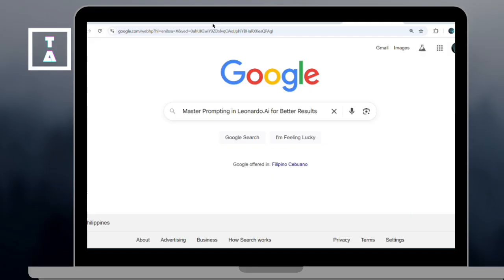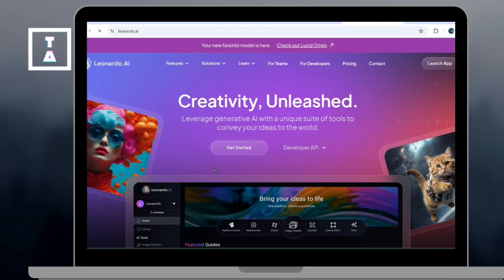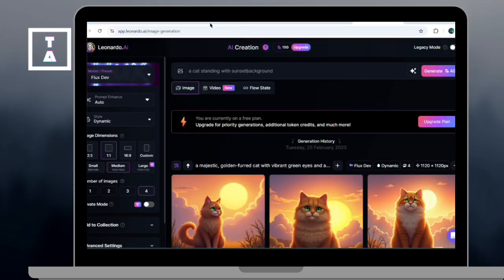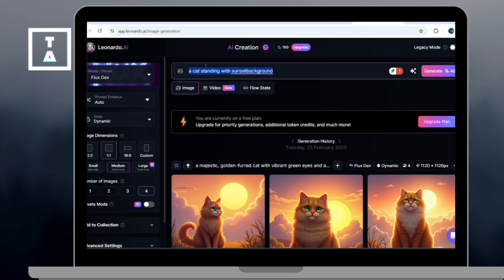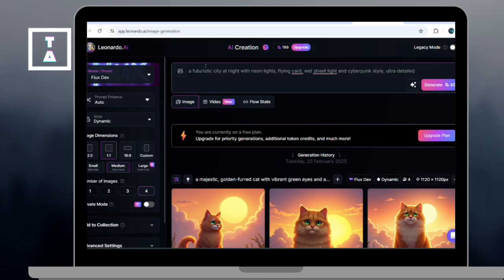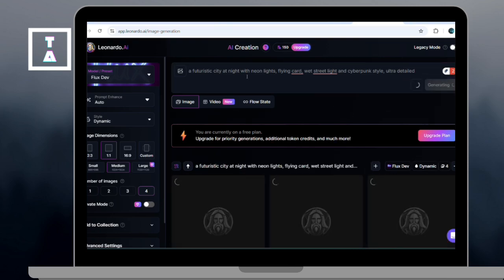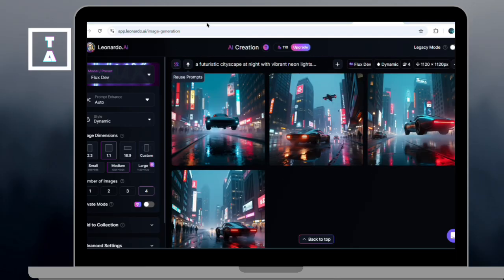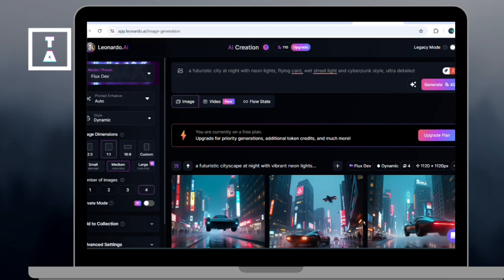How to Master Prompting in Leonardo.Ai for Better Results in SECONDS!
Tired of generic or inconsistent AI art results from Leonardo.Ai? This ultimate guide will transform your prompting skills and help you generate breathtaking, high-quality images every time!

In this video, we dive deep into the art and science of prompt engineering specifically for Leonardo.Ai. Whether you're a beginner struggling to get desired outputs or an experienced user looking to refine your creations, this tutorial is packed with actionable tips and advanced techniques. Learn how to speak the language of AI and unlock the full creative power of Leonardo.Ai.

*   **Fundamental Prompt Structure:** Crafting clear, effective prompts from scratch for predictable results.
*   **Keyword Power:** Discovering the best keywords for style, mood, detail, and subject matter.
*   **Negative Prompts Mastery:** Effectively eliminating unwanted elements and refining your AI art.
*   **Parameter Perfection:** Utilizing Leonardo.Ai's advanced settings (e.g., Guidance Scale, Prompt Magic, Image Dimensions) for maximum control.
*   **Style Replication:** How to achieve consistent aesthetics and artistic styles across your creations.
*   **Advanced Techniques:** Tips for photorealism, character consistency, and generating complex scenes.
*   **Real-World Examples:** Breakdowns of successful prompts and their stunning outputs to inspire your own work.

Stop guessing and start creating! By mastering these prompting techniques, you'll elevate your creative projects and bring your wildest visions to life with precision and beauty. Get ready to generate better AI images and truly incredible digital art with Leonardo.Ai.